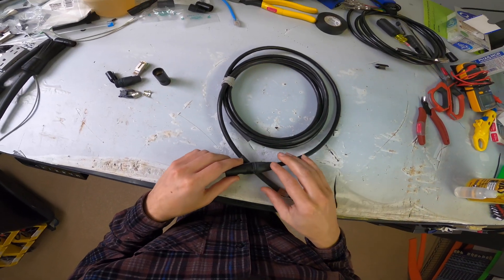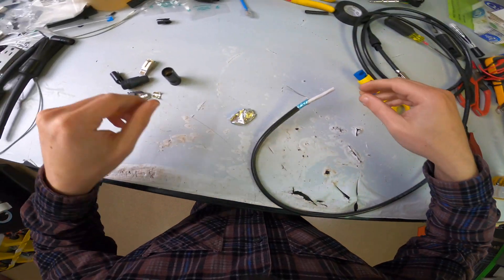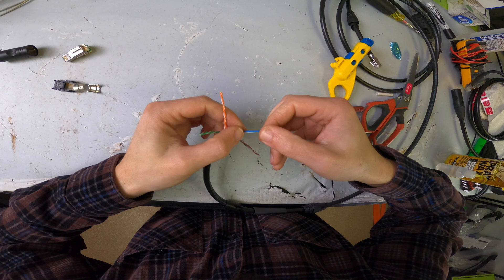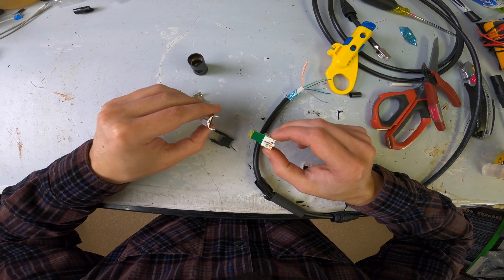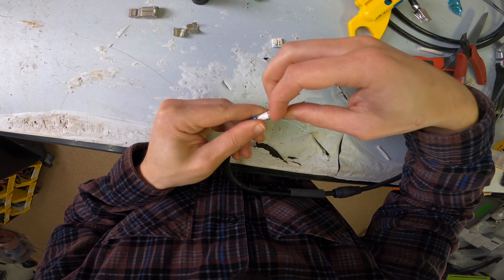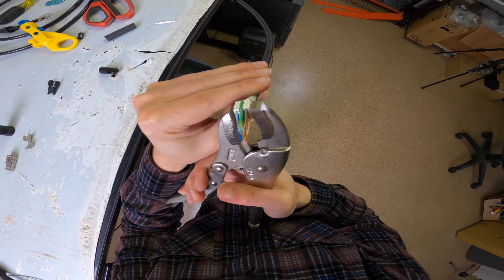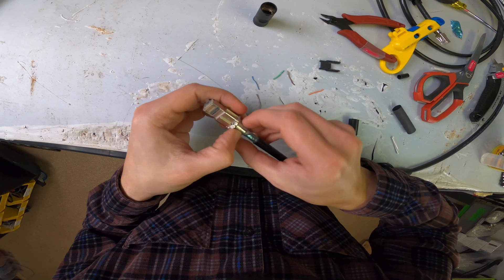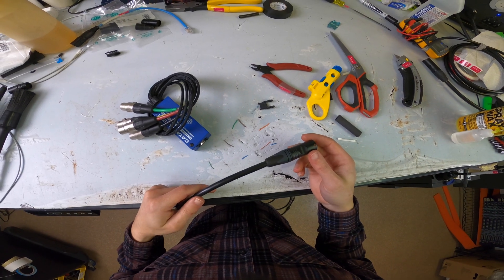POV | How To Build A Neutrik NE8MX6-B Connector On Tactical Cat6 Cable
This video shows how to prep a tactical cat6 cable and attach a Neutrik NE8MX6-B connector.